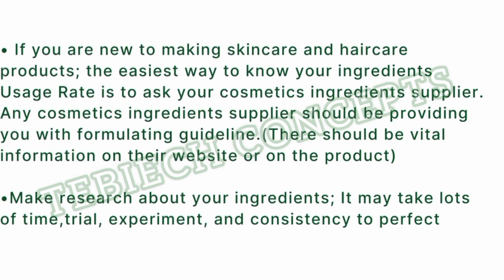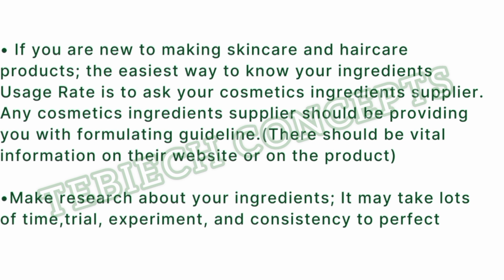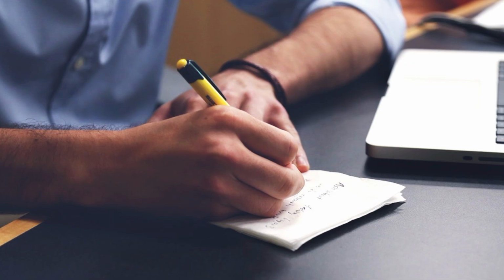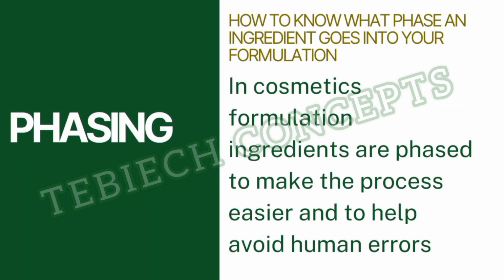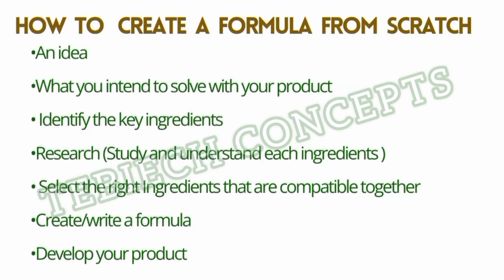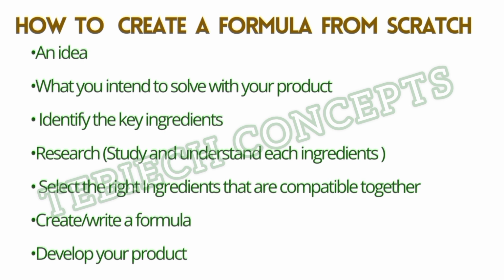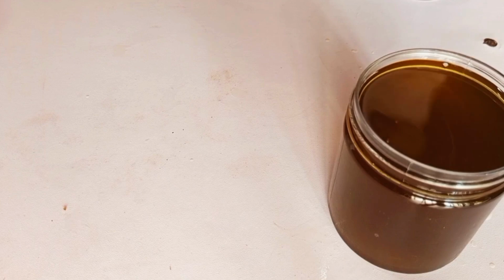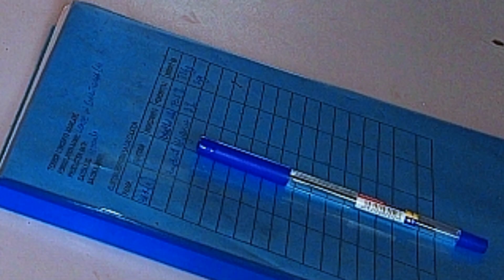How To Write A COSMETICS FORMULA from Scratch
As a beginner formulator/DIYER, you might have been wondering how formulators are able to know the percentage to attach to each ingredient. In this video we'll be focusing on it and also how to write a cosmetics formula from scratch. Thank you for stopping by 🙏

On this channel,I create videos on haircare,  cosmetics formulation tips and my personal stories on my entrepreneurship journey

If any of these topics interests you,do well to subscribe to my channel and turn on the bell notifications so you will always get notified when next I post a new valuable content